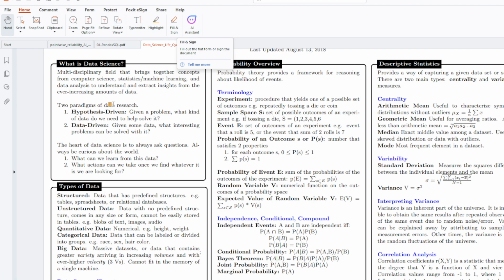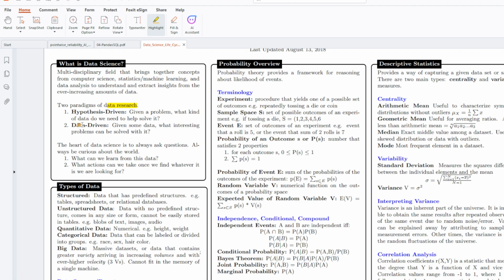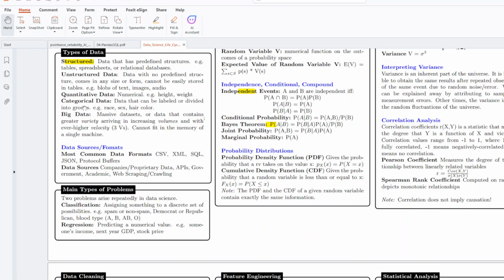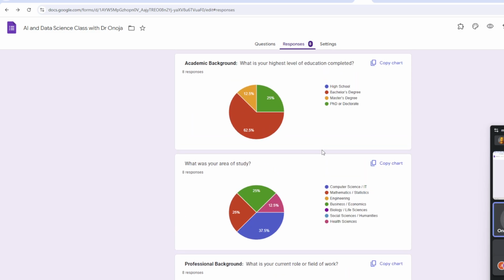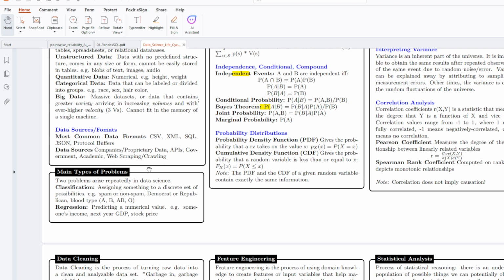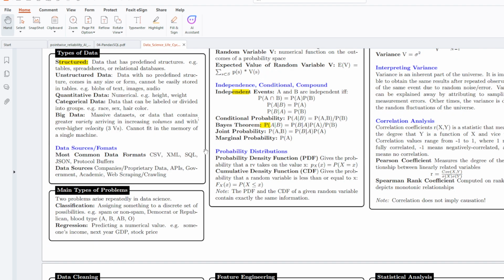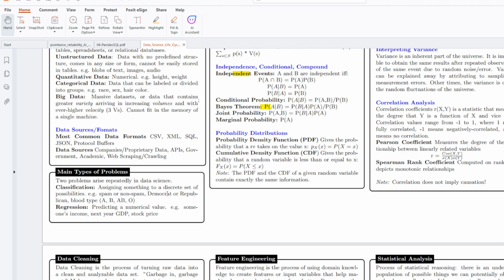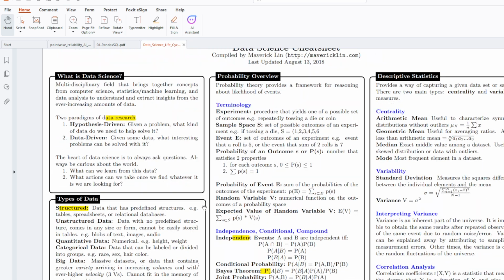introduction to data science part 1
In this course, we explored the foundations of data science and examined how to effectively apply it by integrating data analysis, statistical methods, computer algorithms, and domain-specific knowledge. We covered how these elements combine to extract insights, solve problems, and drive informed decision-making across various fields.